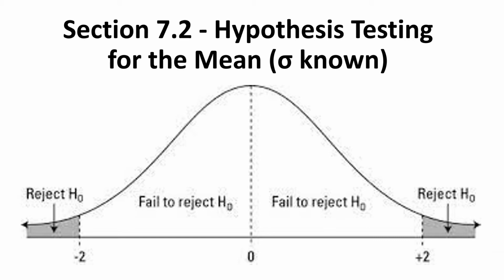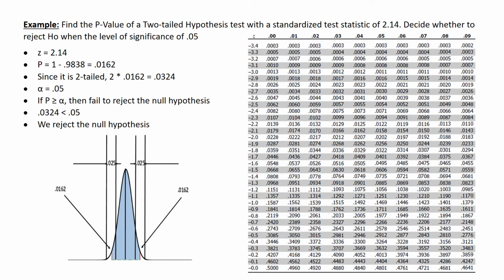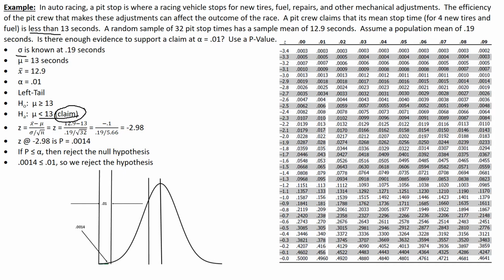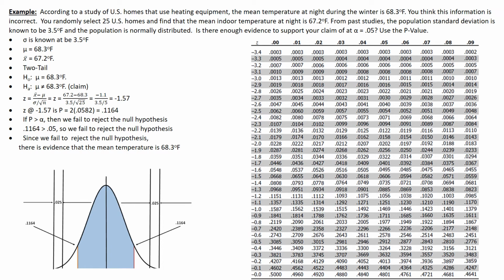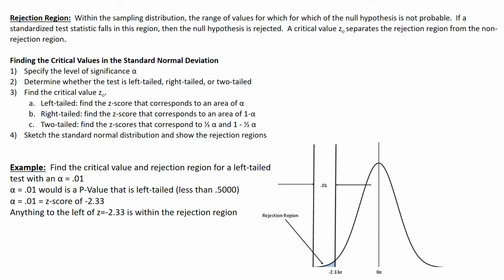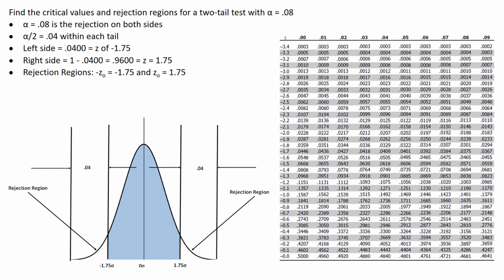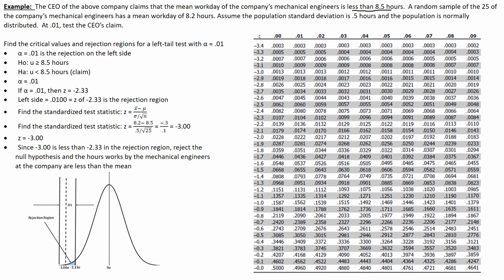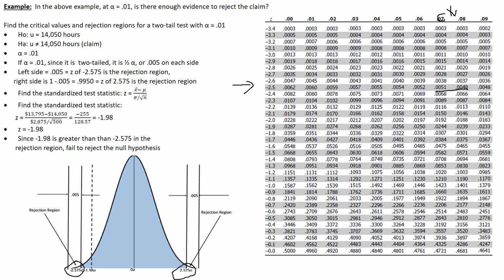Section 7.2: Hypothesis Testing for the Mean σ known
One- and two-tail hypothesis testing, rejecting the null hypothesis, failing to reject the null hypothesis, z-critical, rejection regions, fail to reject regions, alpha and P